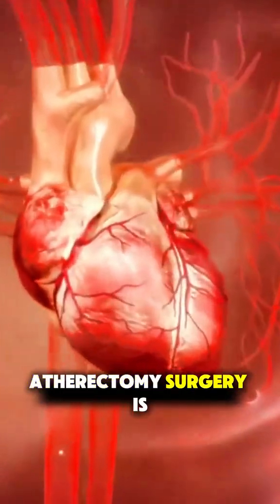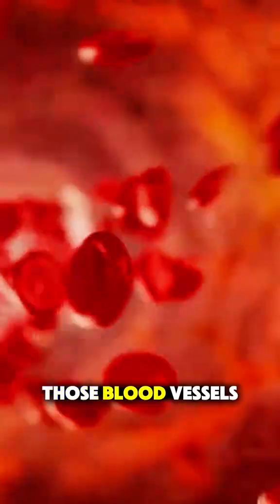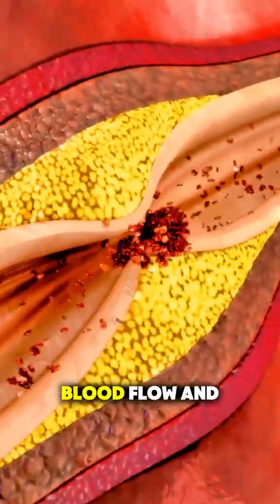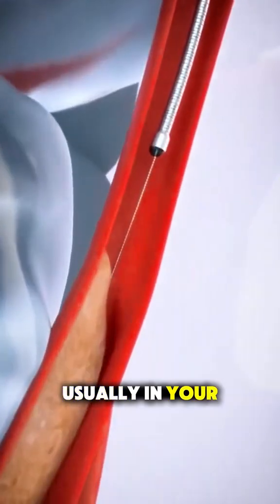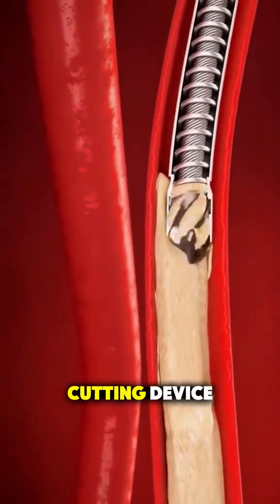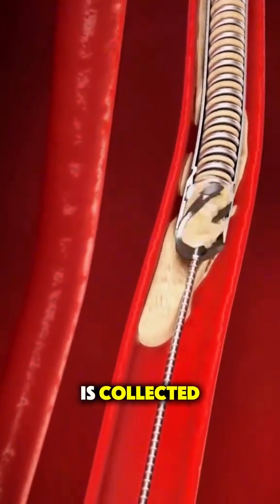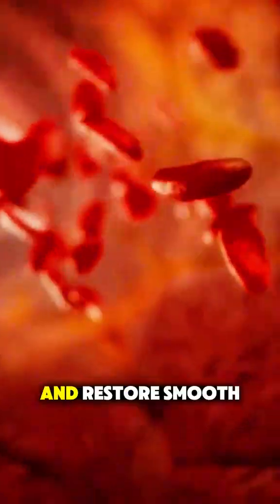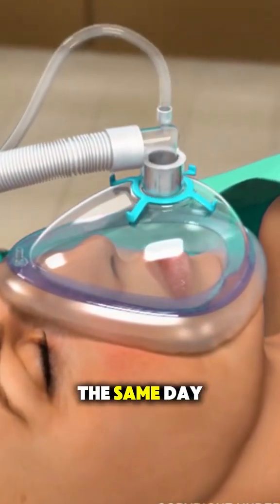What is Atherectomy PROCEDURE?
Learn about the Atherectomy procedure, a minimally invasive technique used to remove plaque buildup from arteries. This video explains the purpose, benefits, and risks associated with Atherectomy, helping you understand how it can improve blood flow and reduce symptoms of peripheral artery disease. Whether you're a patient or a medical professional, this informative video provides valuable insights into the Atherectomy procedure. Discover how this treatment can help prevent serious health complications and improve overall well-being. Get the facts and learn more about Atherectomy today.